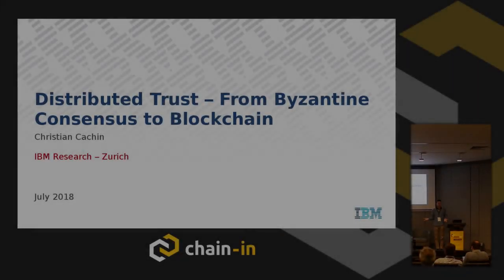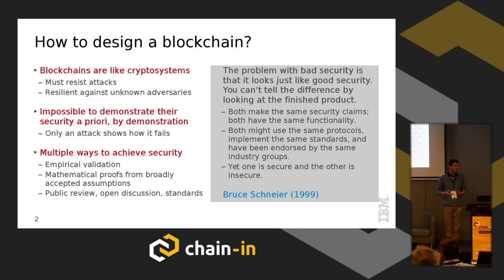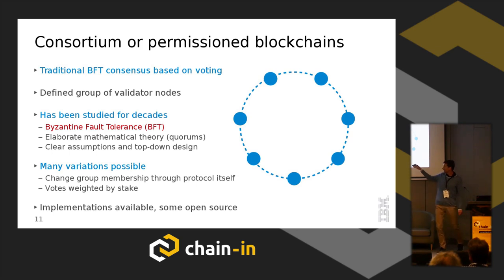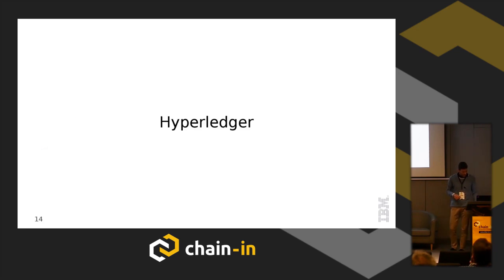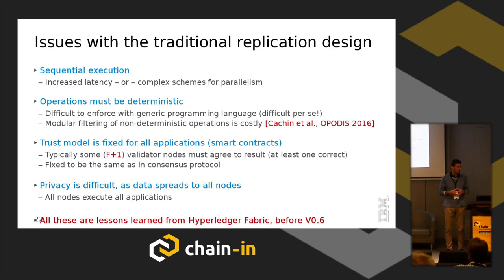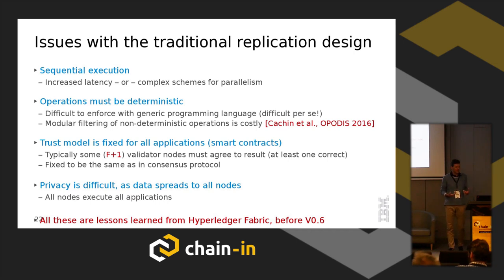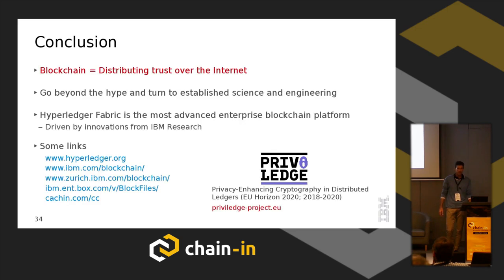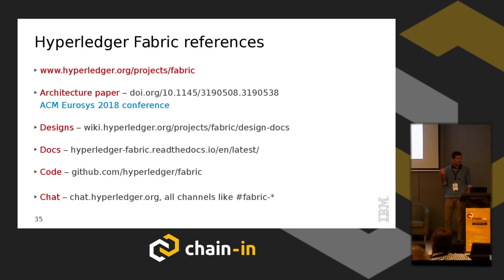Keynote: Distributed Trust - From Byzantine Consensus to Blockchain | Christian Cachin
Abstract: Although practical Byzantine consensus protocols have been available for two decades, they have never been deployed in production until very recently. The widespread interest in cryptocurrencies and blockchains has changed this. A blockchain is a distributed system for executing and recording transactions, which is maintained by many nodes without a central authority. All nodes collaboratively validate the information to be included in the blockchain through cryptography and distributed consensus. Blockchains offer resilience and security based on the collective trust placed in the nodes maintaining it.

This presentation will revisit protocols for Byzantine consensus and explore older and newer protocols that power blockchains. The talk also presents Hyperledger Fabric, a modular and extensible blockchain platform that is developed open-source under the Hyperledger Project and which was originally contributed by IBM. Fabric introduces a novel architecture for building resilient distributed systems that differs from the conventional paradigm, in order to accommodate flexible trust models, to cope with non-determinism, and to prevent resource exhaustion. There are currently several hundred prototypes, proofs-of-concept, and production systems of distributed ledger technology that use Fabric as a platform for distributing trust over the Internet.

Biography: Christian Cachin is a cryptographer and computer scientist interested in distributed computing, cryptographic protocols, and security, working at IBM Research - Zurich. He graduated with a Ph.D. in Computer Science from ETH Zurich and has held visiting positions at MIT and at EPFL. An IEEE Fellow, ACM Distinguished Scientist, and recipient of multiple IBM Outstanding Technical Achievement Awards, he has co-authored a textbook on distributed computing titled "Introduction to Reliable and Secure Distributed Programming". Currently he serves as the President of the International Association for Cryptologic Research (IACR). In addition to many cryptographic protocols that he has developed, particularly for achieving consensus and for executing distributed cryptographic operations over the Internet, he has also contributed to standards in storage security and key management. His current research addresses blockchains, the security of cloud computing, secure protocols for distributed systems, and cryptography.